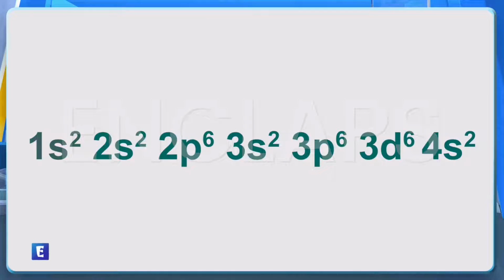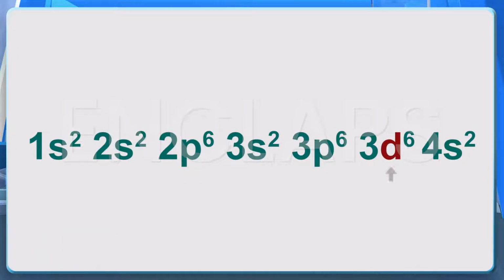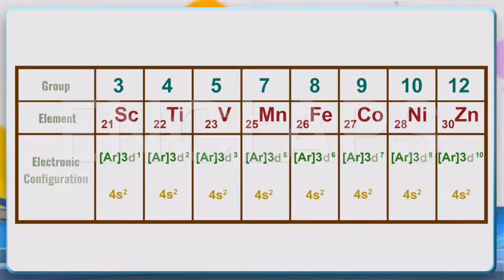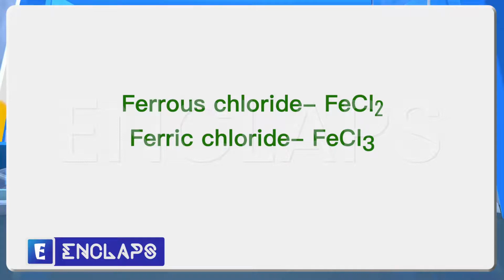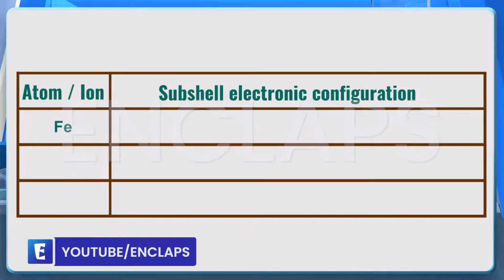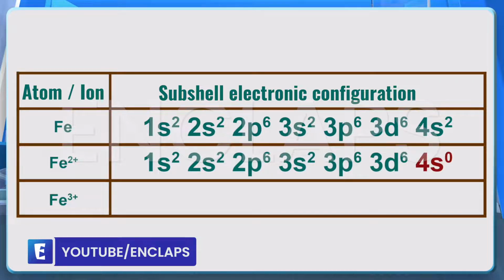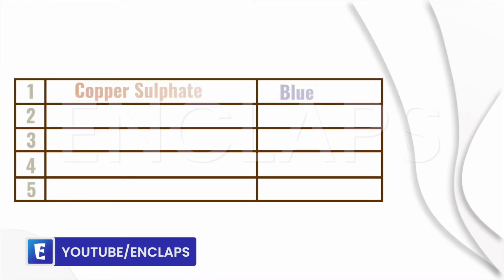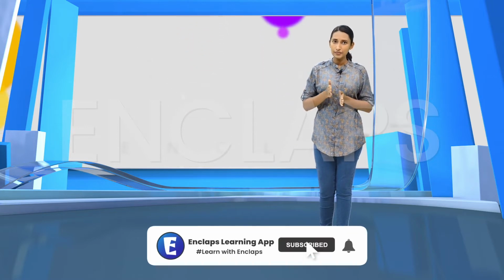ENCLAPS SSLC - CHEMISTRY- CHAPTER 1- PERIODIC TABLE AND ELECTRONIC CONFIGURATION-PART 7